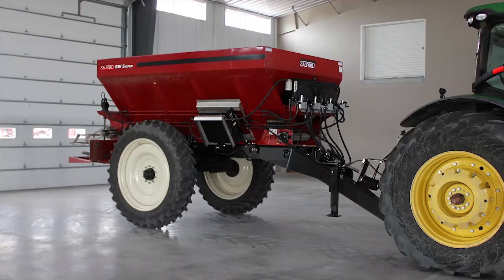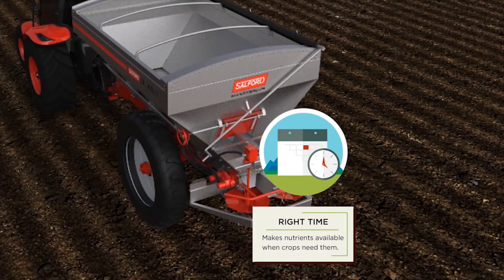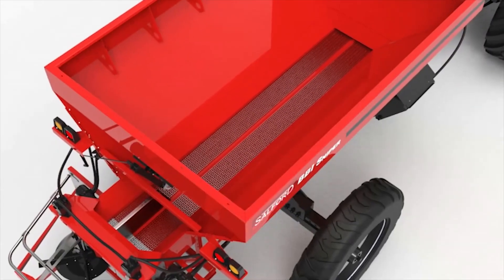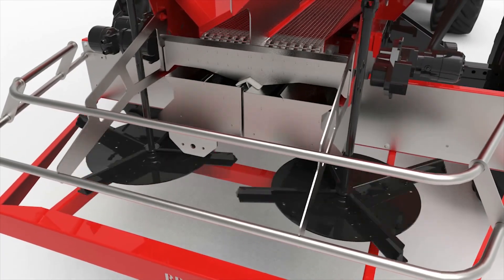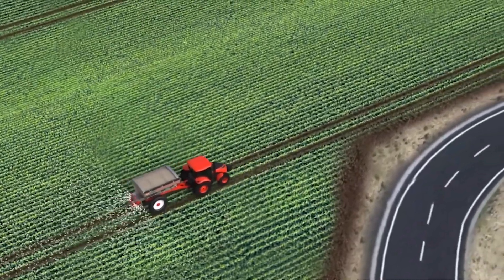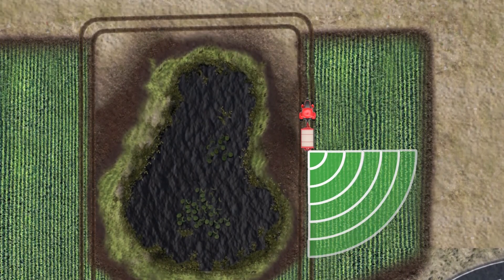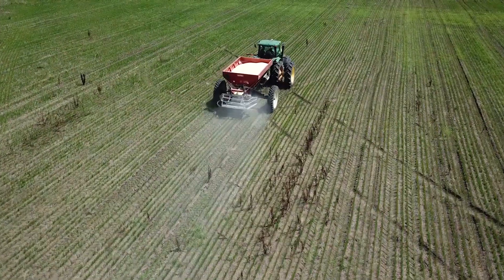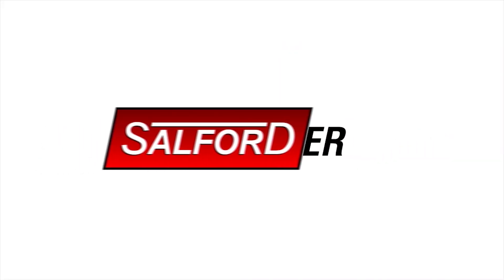Salford Group BBI Sniper, Spinner Spreader with Section Control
BBI Sniper is engineered for application widths up to 120 feet, and uses patent pending technology to rapidly adjust its spread pattern on-the-fly. The BBI Sniper's tremendous application width and superior spread pattern control make for an efficient applicator that reduces overlap and keeps fertilizer out of environmentally sensitive areas. The simple spread pattern control is easy to set and maintain to keep high acreage operators moving fast.